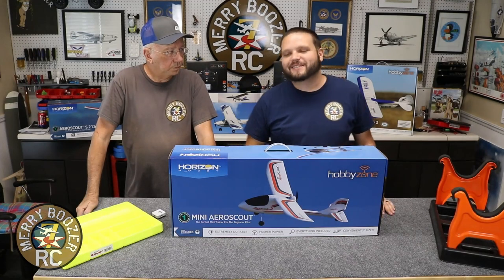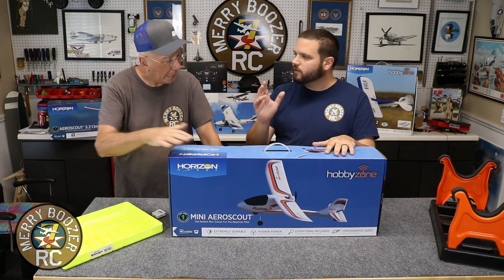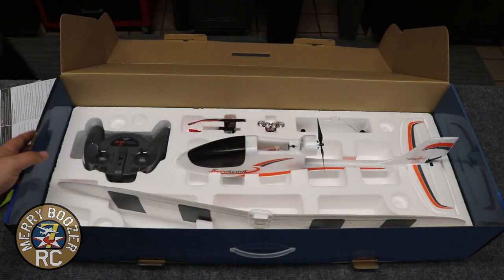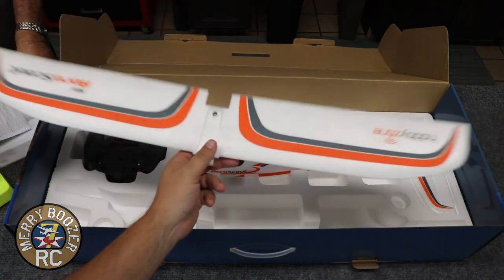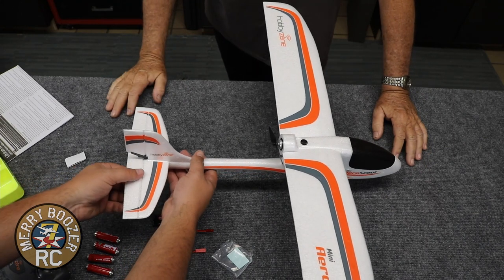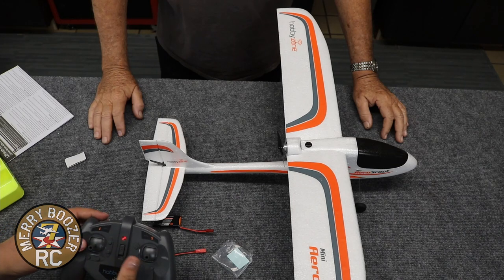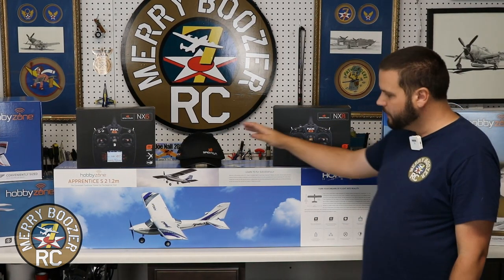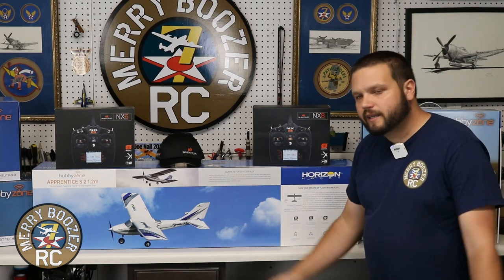Mini AeroScout RTF Assembly Unboxing . How To Set Up For First Flight. HBZ5700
The HobbyZone® Mini AeroScout™ makes learning to fly an RC (Radio Controlled) airplane easy and fun! It’s the perfect “mini” trainer because it’s a smaller version of the popular AeroScout S featuring the same pusher power configuration for better propeller and motor protection and incredibly durable EPP construction that makes it the most durable HobbyZone airplane yet – and an incredible value!